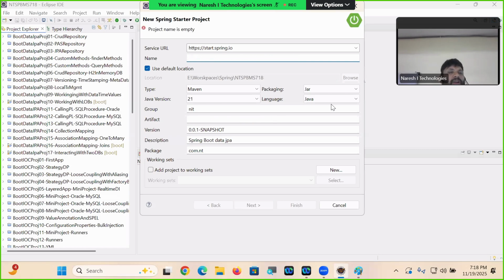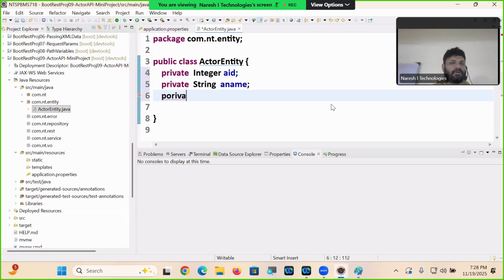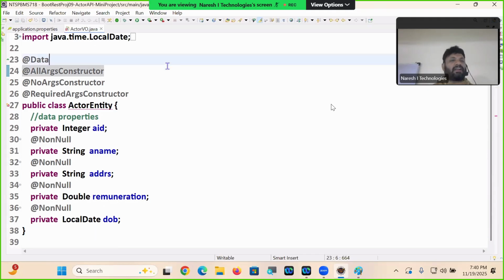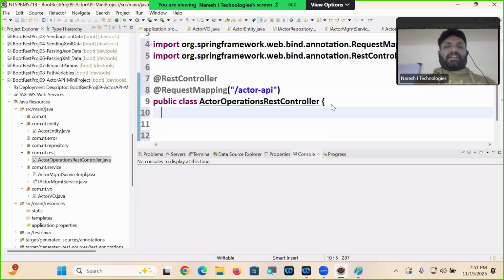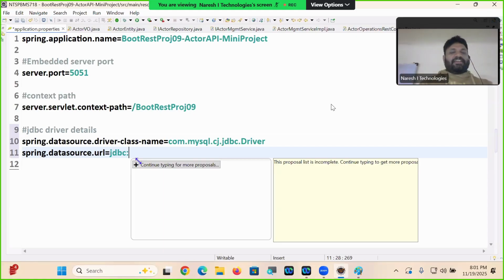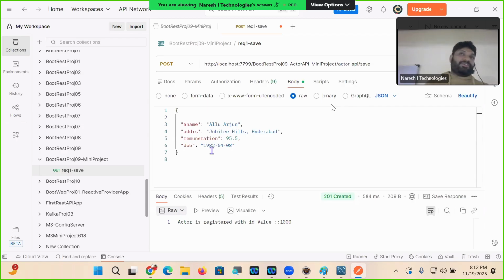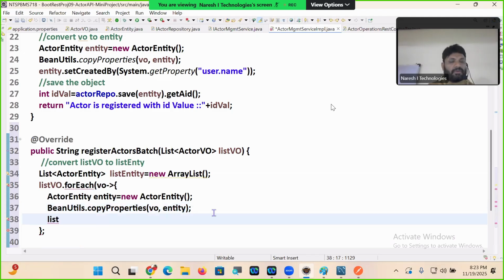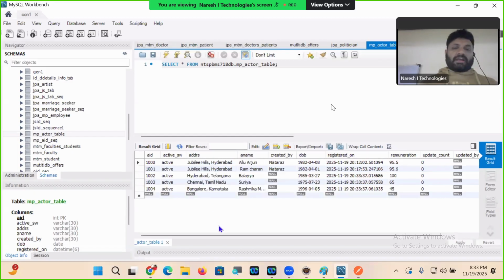1Mini Project Using Rest API